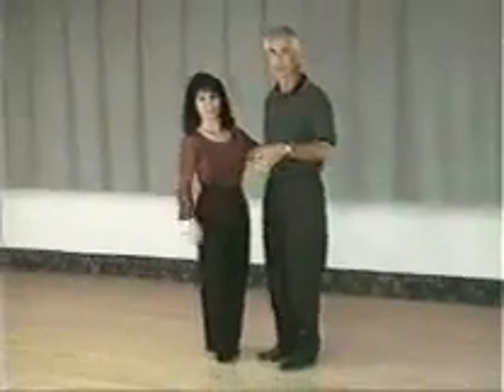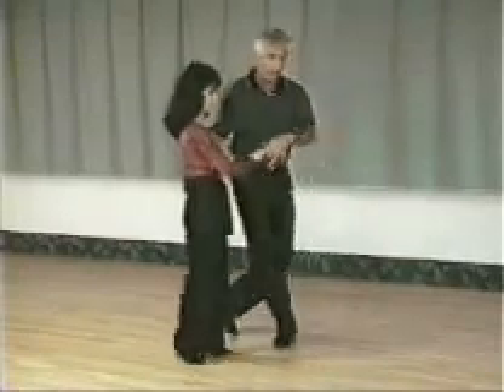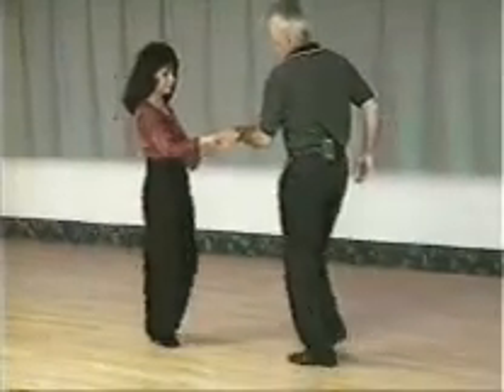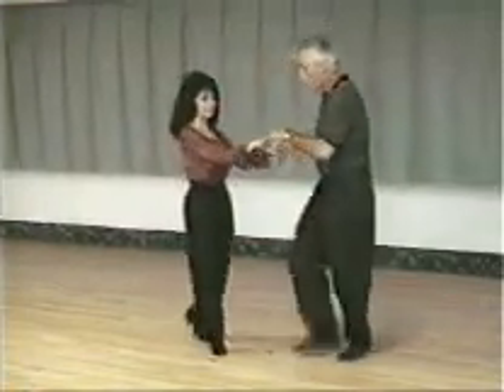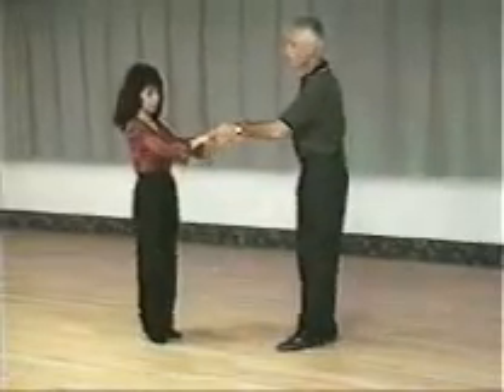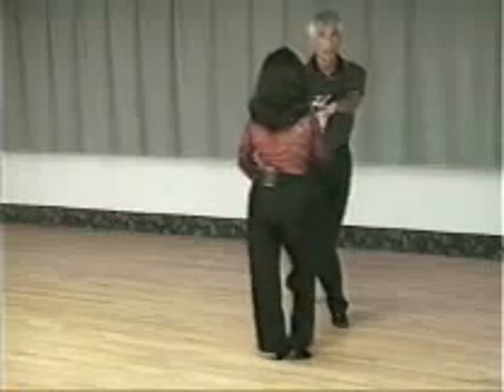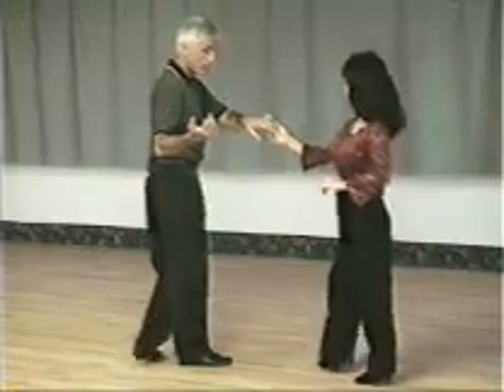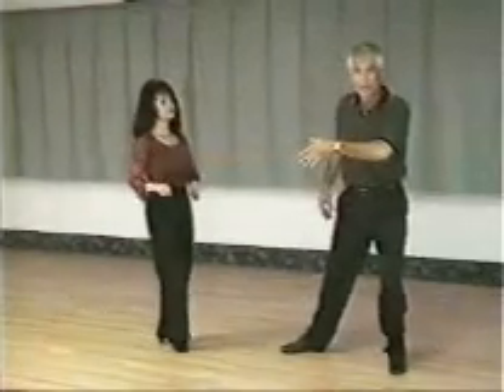Advance WCS Dance - Get Down, Get Funky, Get Loose !